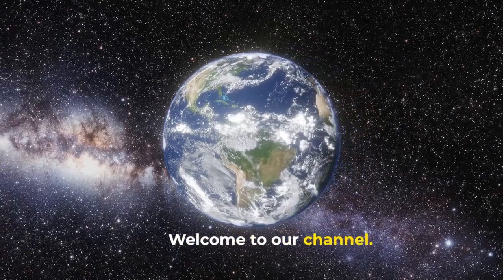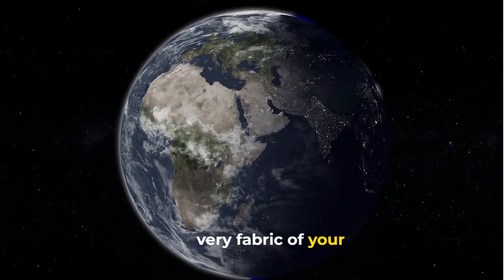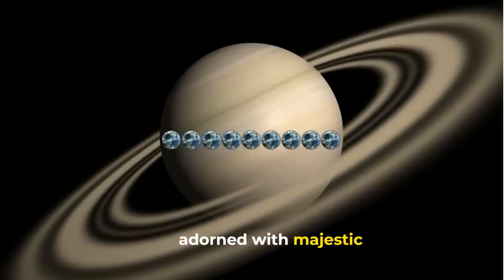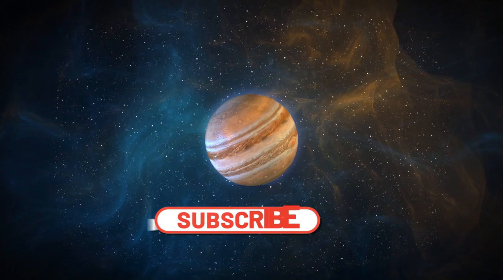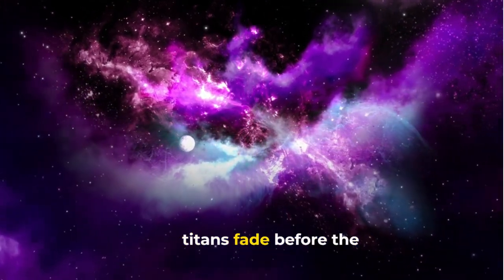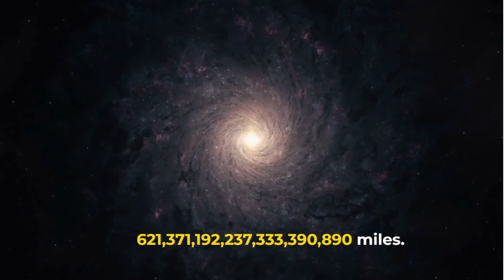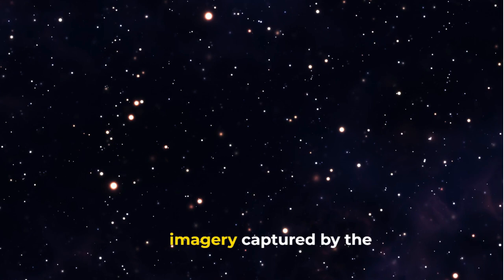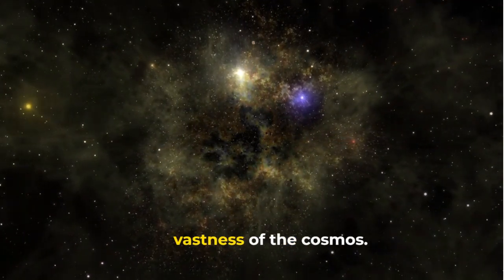Earth's Hidden Wonders 🌍✨🪐💫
Embark on a captivating journey to unveil Earth’s hidden wonders in this fascinating video. 🌍✨🪐💫